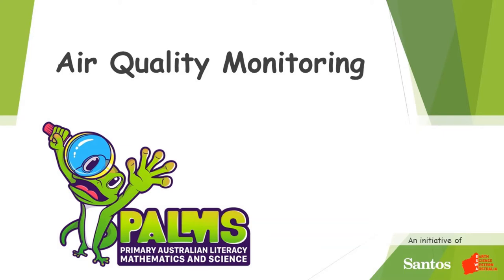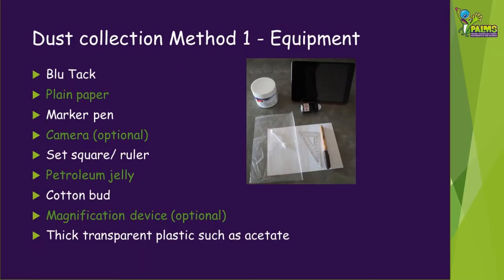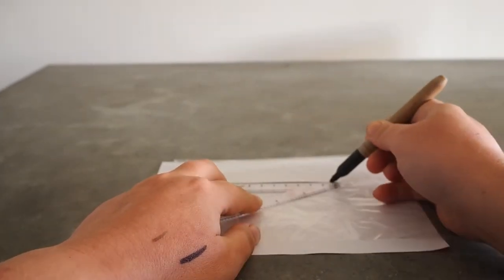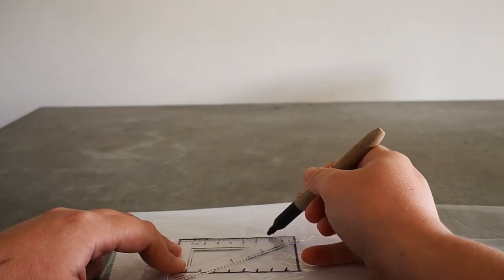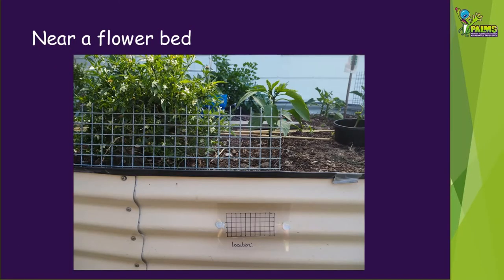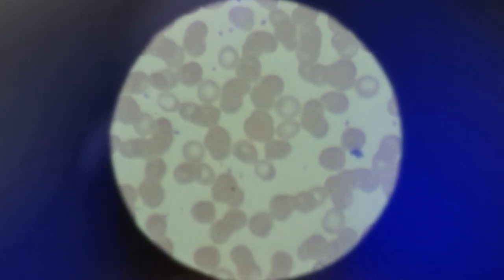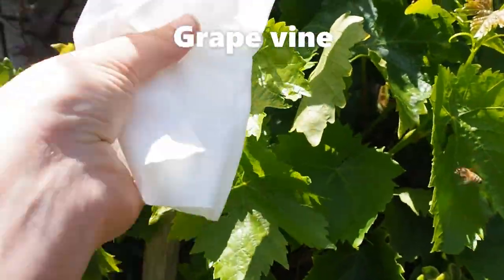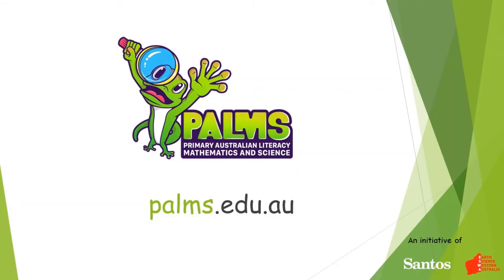Air Quality Monitoring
How can we monitor local air quality using simple equipment? Find out more in this video.
Why not take our STEM challenges examining dust on Earth, the Moon and Mars